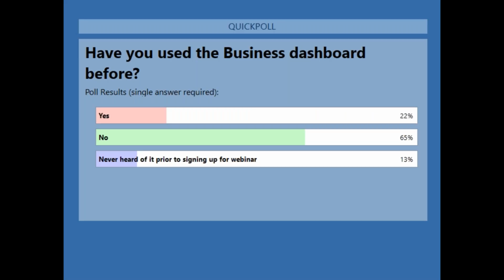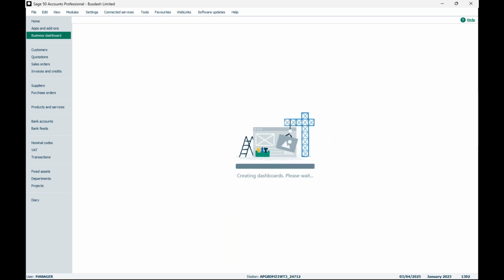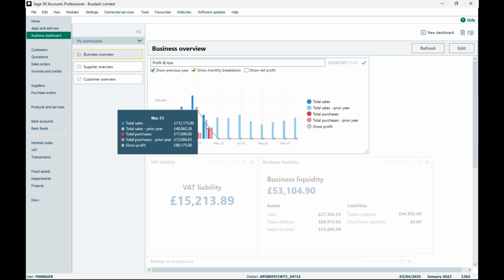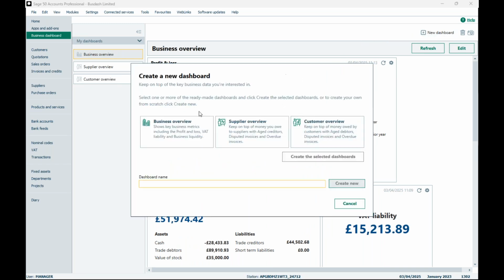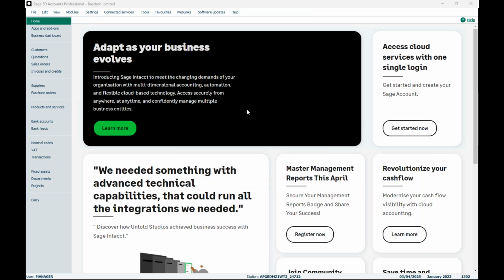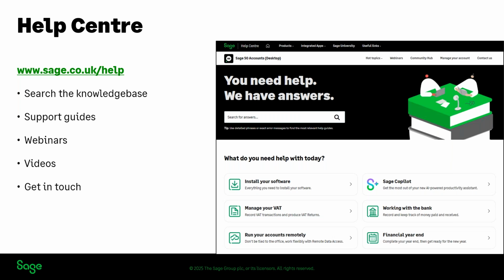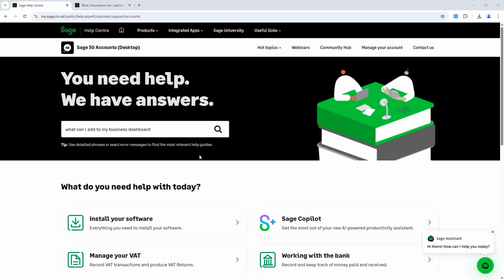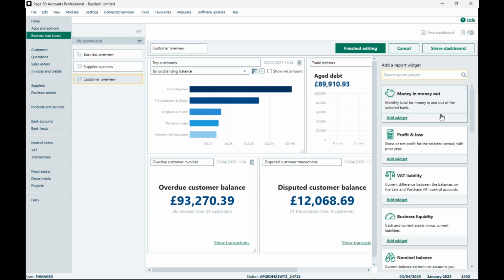Sage 50 Accounts (UK) - Management Reports Badge - #6 - Business Dashboard